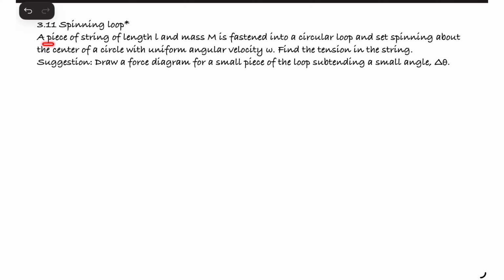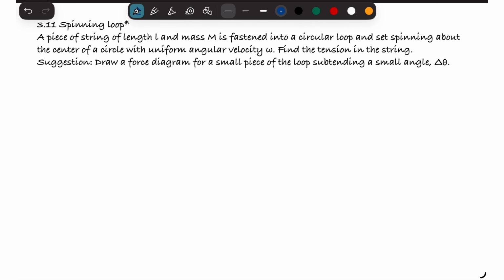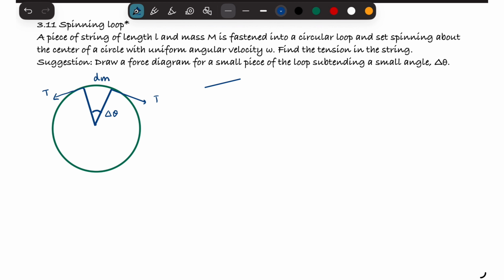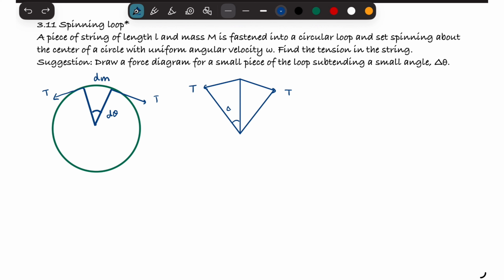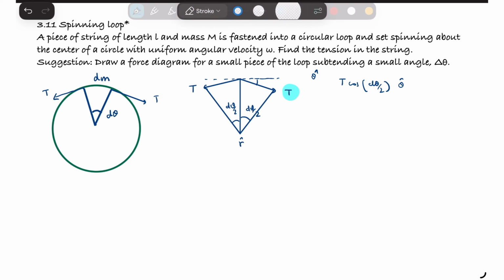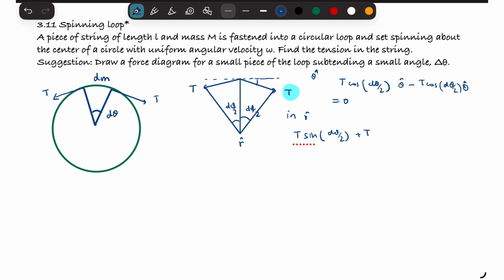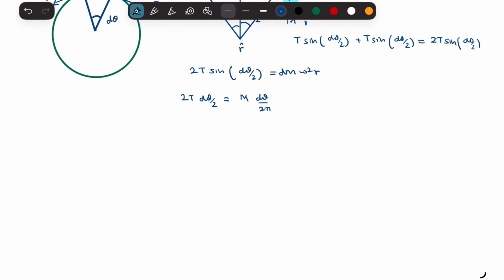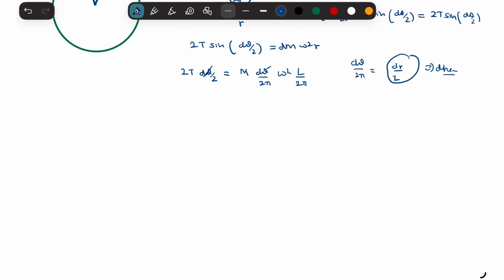Problem 3.11| Intro to Mechanics| Kleppner and Kolenkow|JEE|NEET|11&12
In this video, we solve Problem 3.11 (Spinning Loop) from Intro to Mechanics by Kleppner & Kolenkow, one of the most important books for building deep understanding in classical mechanics. This problem is highly relevant for JEE Main, JEE Advanced, NEET, and Class 11–12 Physics students.

📘 Problem 3.11: Spinning Loop
A string of length l and mass M is fastened into a circular loop and spun with uniform angular velocity ω about its center. We analyze a small segment of the loop that subtends a small angle Δθ and use the concept of centripetal force to derive the tension in the loop.

This problem strengthens key concepts in:
• Circular motion
• Continuous mass distributions
• Force diagrams for small elements (Δθ method)
• Symmetry in rotational systems

What you will learn:
• How to analyze physical systems using small segments
• Deriving tension in a rotating loop
• Techniques essential for solving advanced mechanics problems
• Concepts commonly tested in JEE, NEET, and Physics Olympiads

This video is ideal for:
✔ JEE aspirants
✔ NEET aspirants
✔ Class 11 & 12 physics students
✔ Students studying from Kleppner & Kolenkow
✔ Physics Olympiad learners